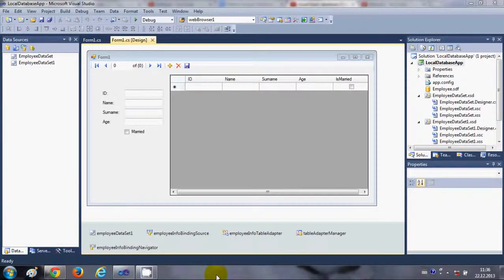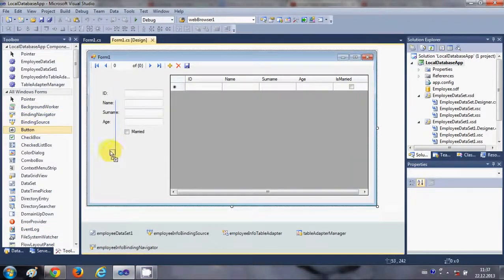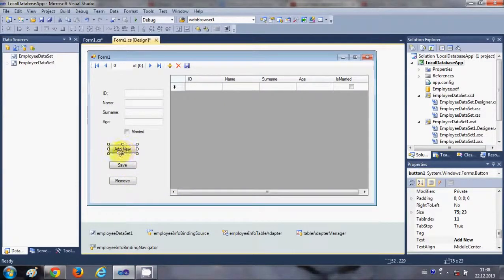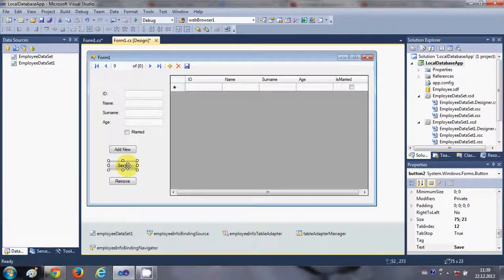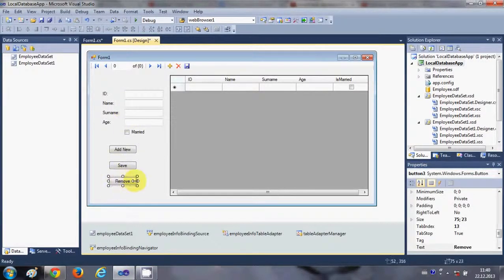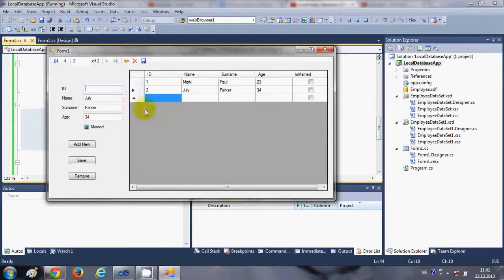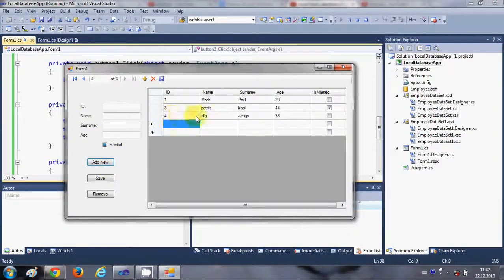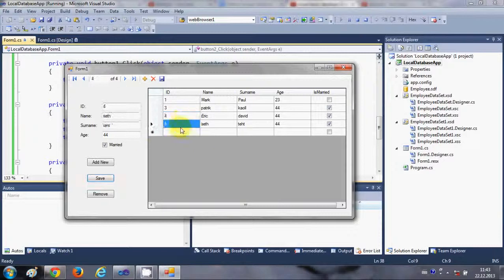Add New ,Remove ,Save Data in Local Database using C#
Thêm, sữa, xóa trong local database